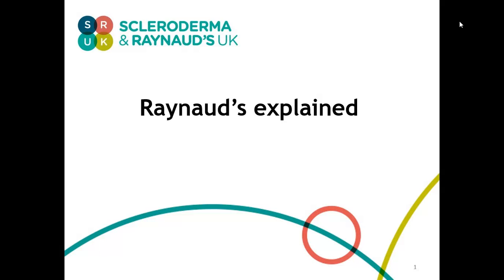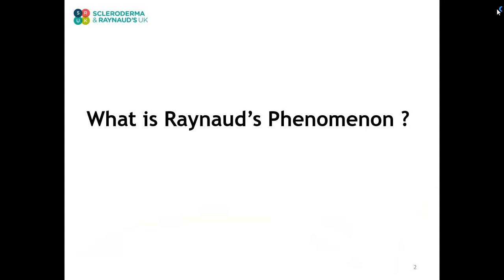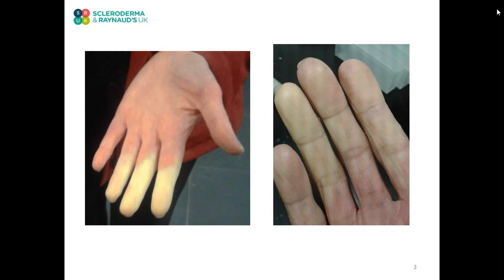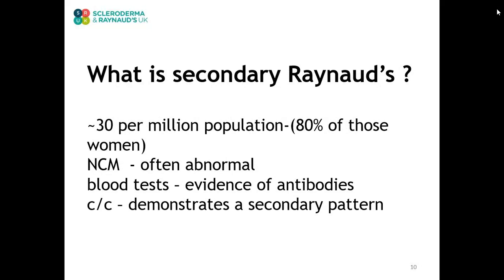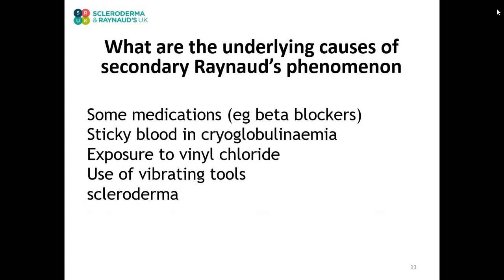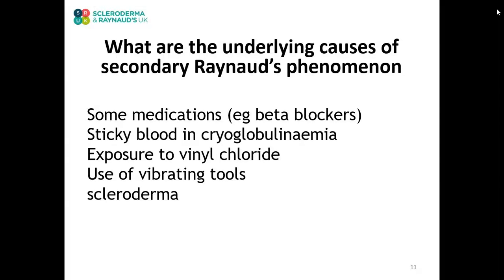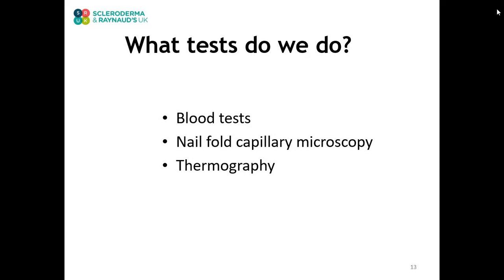Tonia Moore, Chief Vascular Technician talks about Raynaud's with SRUK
Tonia Moore from the Rheumatology Department at Salford Royal NHS Foundation Trust talks about Raynaud's with SRUK.